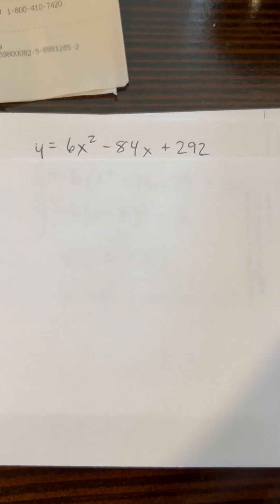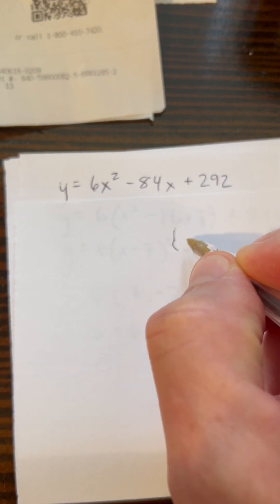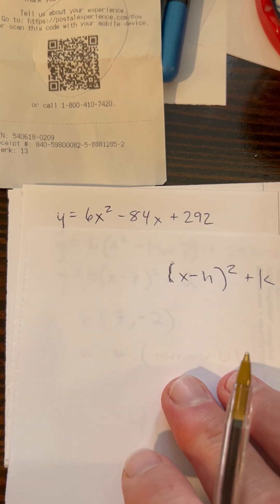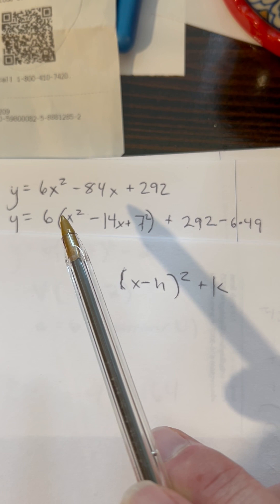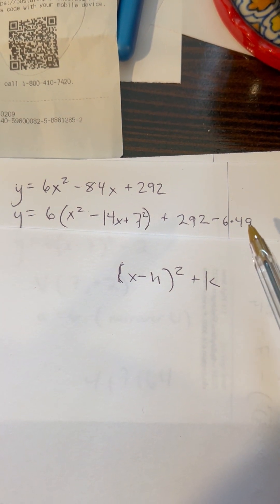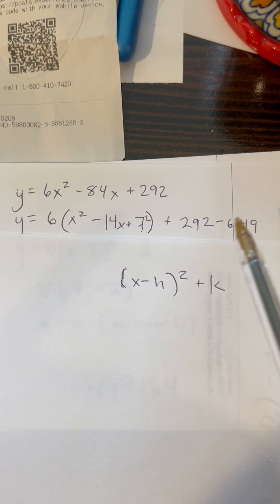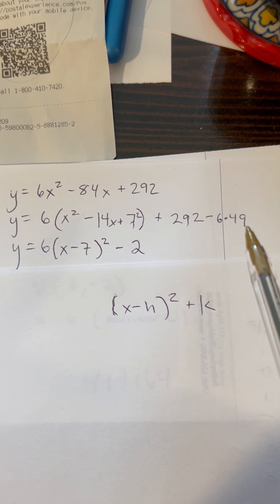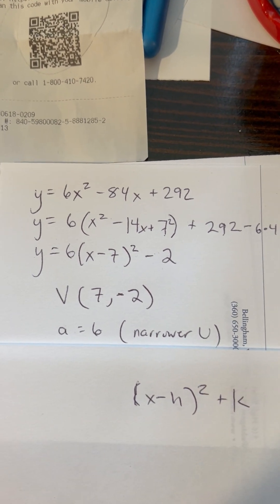Math lesson - completing the square when the lead coefficient is not 1